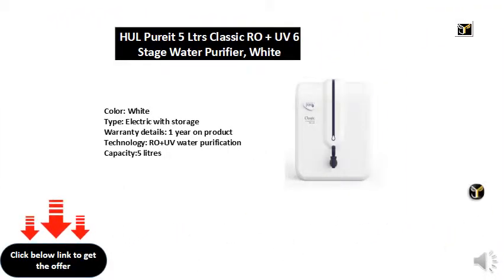HUL Pureit 5 Ltrs Classic RO + UV 6 Stage Water Purifier, White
Color: White
Type: Electric with storage
Warranty details: 1 year on product
Technology: RO+UV water purification
Capacity:5 litres
Includes: Water purifier, User manual, Warranty card and Service center details
Type of Tank: food grade plastic